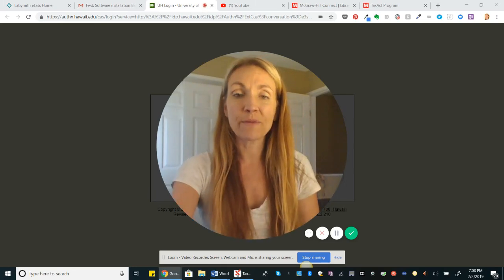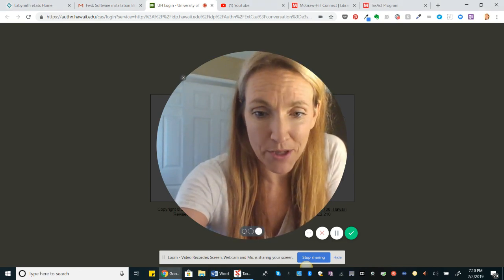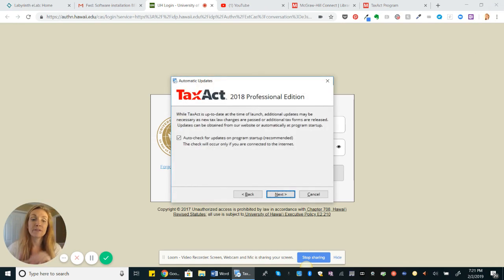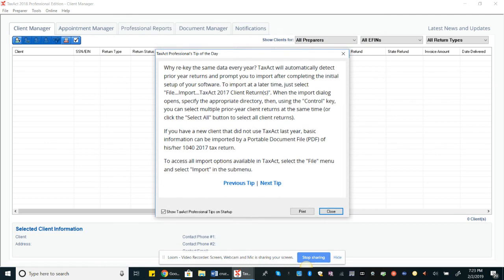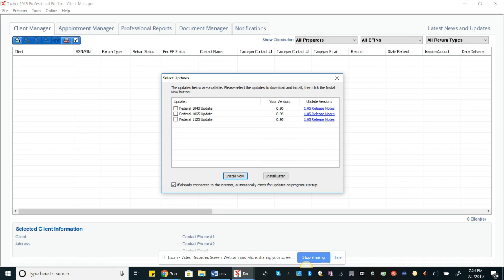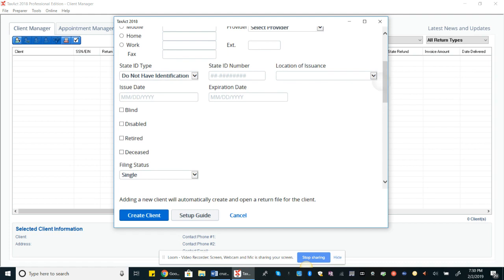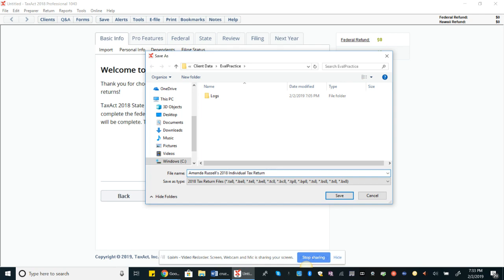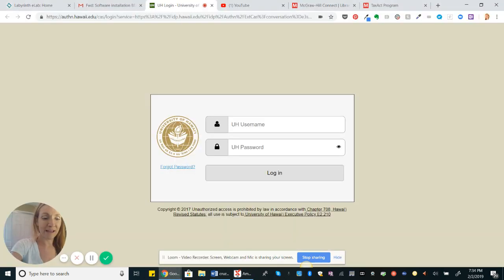Tax Act: Downloading, Installing & Getting Started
In this video, I show you how to download the tax act student software and get started with tax returns. Remember, you can also use school computers in BE228 & BE229. Come in for help during Tuesday's 134 Hybrid (12-1:15) and office hours (1:15-2:15).